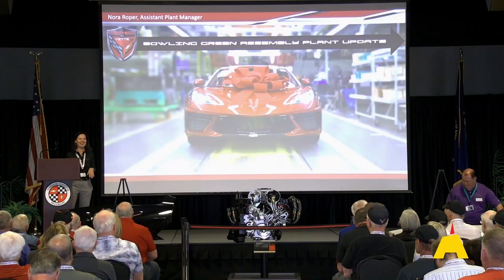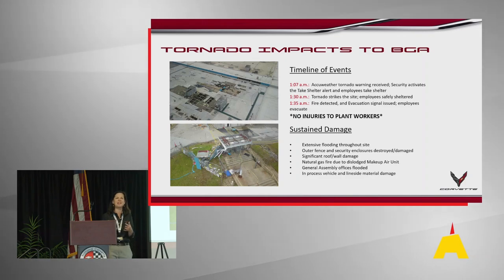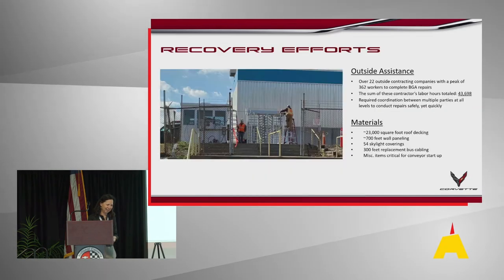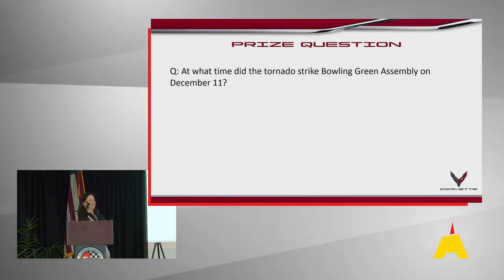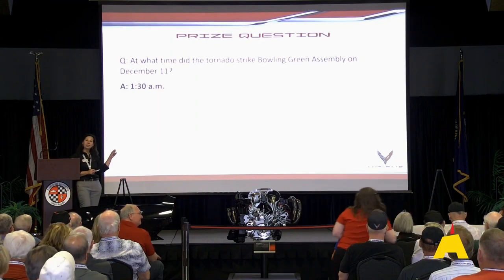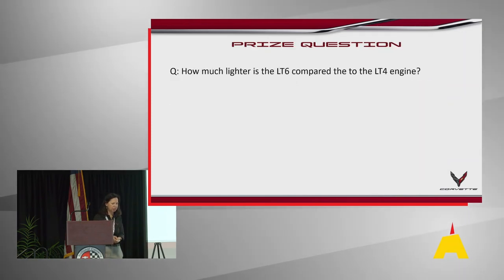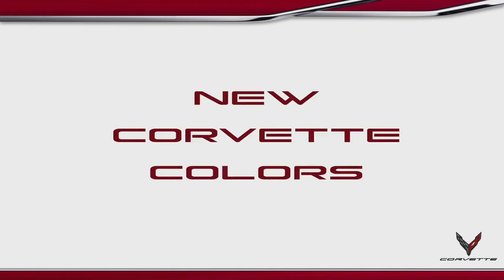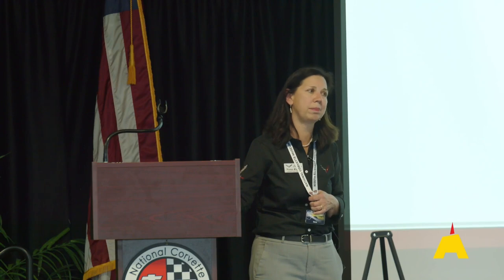Bowling Green Assembly Plant Update from the 2022 Michelin NCM Bash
Watch as Bowling Green Assembly Plant's Nora Roper, the Assistant Plant Manager, gives an update during the 2022 Michelin NCM Bash at the National Corvette Museum.